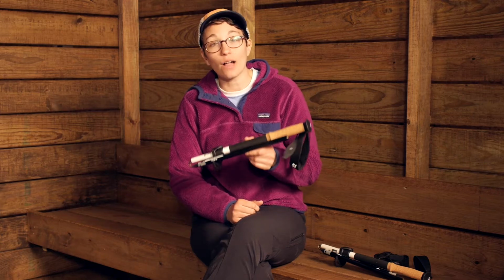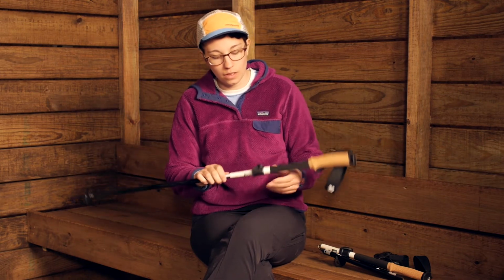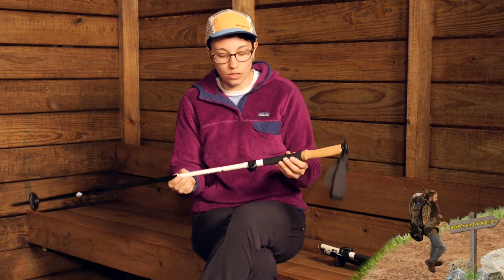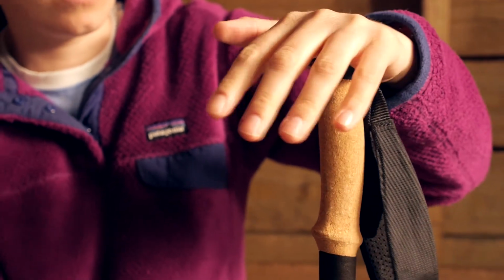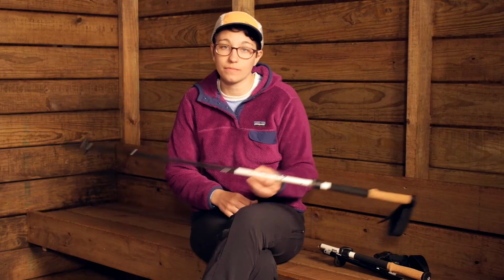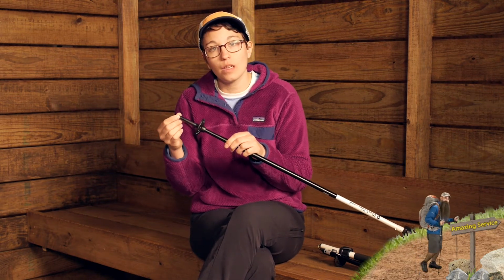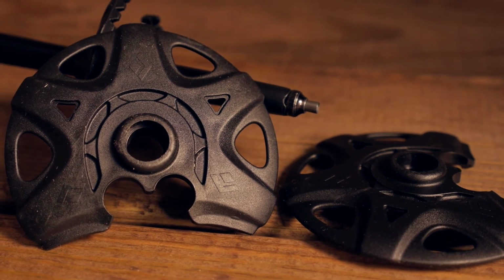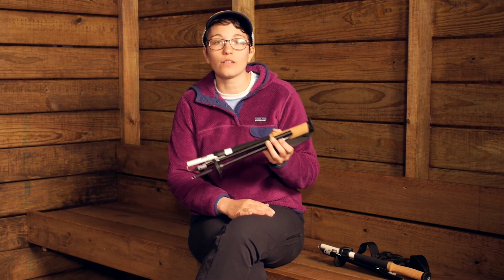Black Diamond Alpine FLZ Trekking Poles